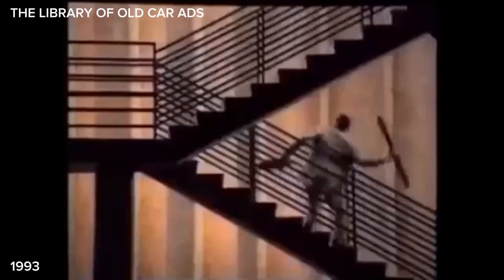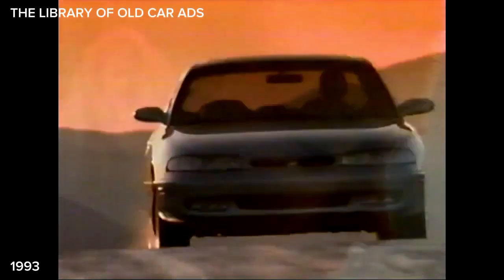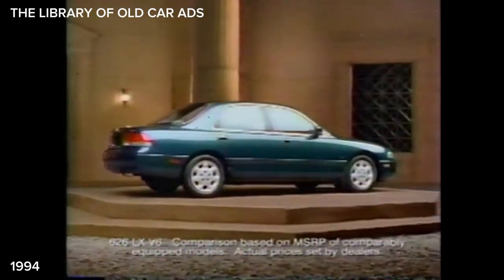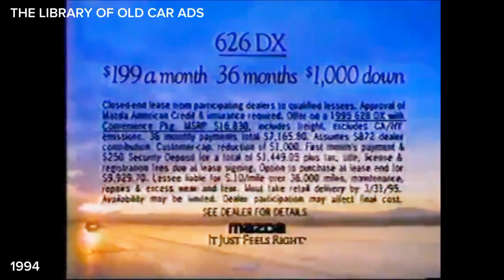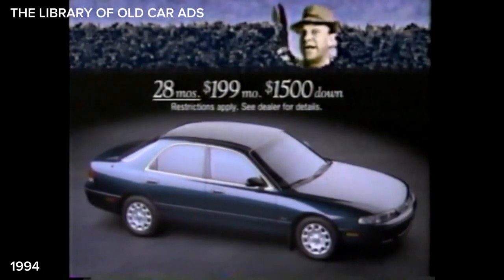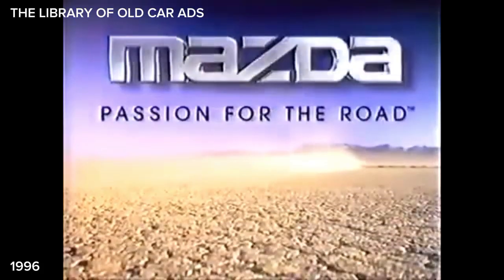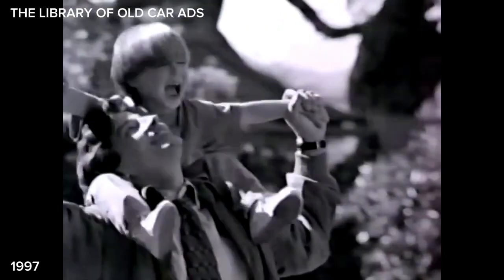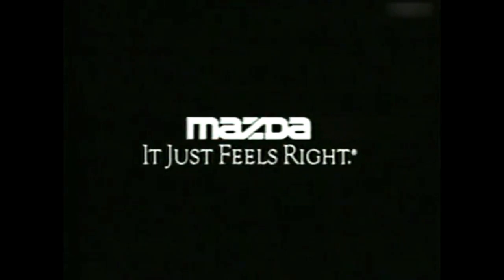1993 - 1997 Mazda 626 Commercials Compilations (Part 4)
For the first time for a Mazda, the 626 began manufacturing in the US at Flat Rock, Michigan on 1 September 1992 for the 1993 model year. Mazda's 2.5-liter V6 engine debuted to rave reviews. Though the 626's manual transmission was highly regarded

In 1994, a passenger side airbag was added, whilst some models of the 1994 and 1995 Mazda 626 2.0 automatics were outfitted with Ford's EEC-IV diagnostic system. In US, the V6 spread to the LX trim in addition to the leather ES trim. New for 1996 and 1997 models were a redesigned hood, chrome grille fairing (attached to the hood), and the introduction of the on Board Diagnostics II revision (OBD-II).

Mazda also launched the second generation MX-6 for 1993 model using the GE platform, shared by the 626 and the Ford Probe

(Source : Wikipedia)

These ads were released and aired from late 1992 to mid 1997.

I did not own anything.

Credit to every footage uploaders.